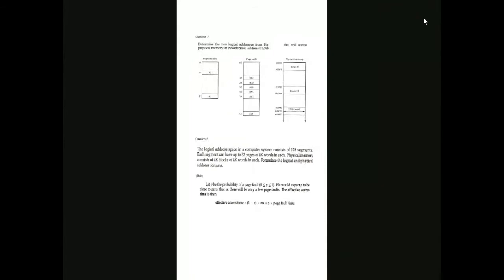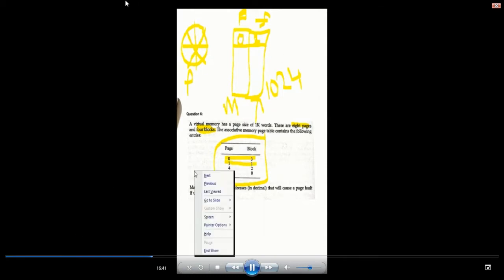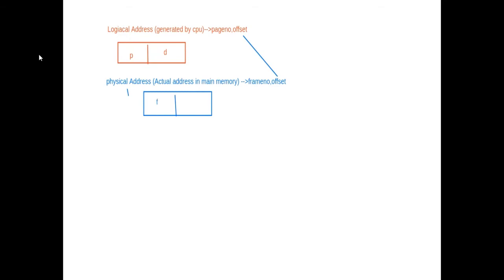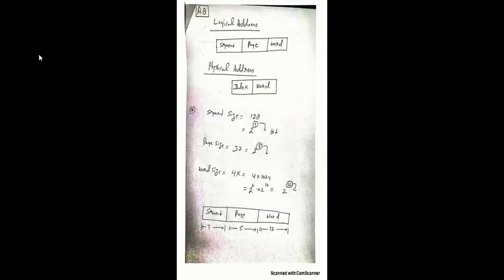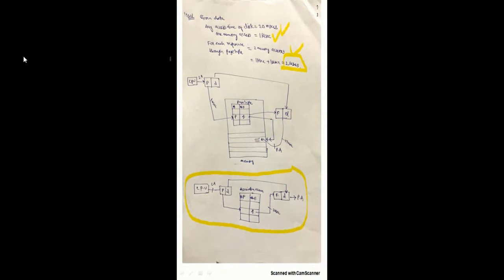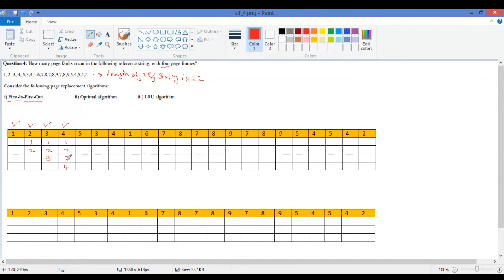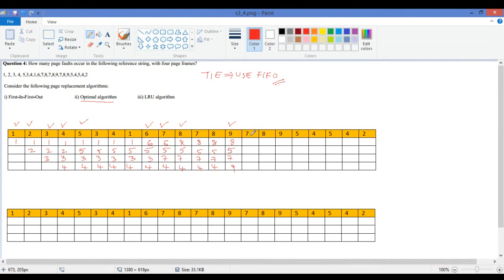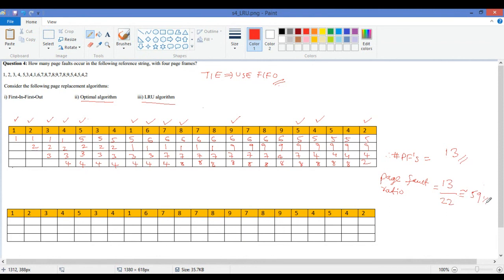08_Sheet3_P4_till_End_os_pagefaults